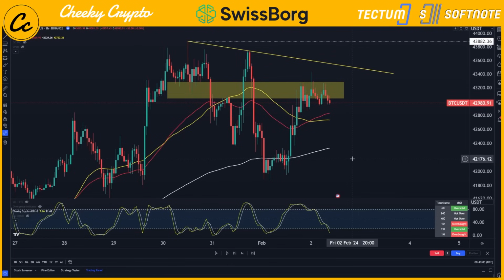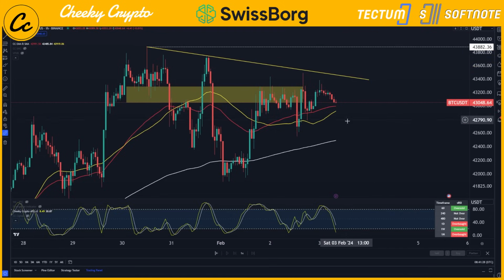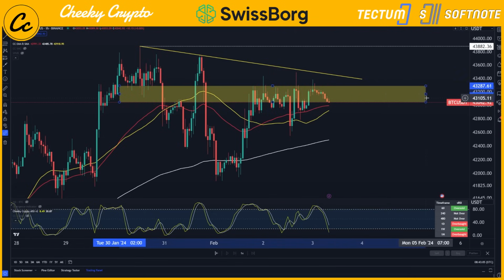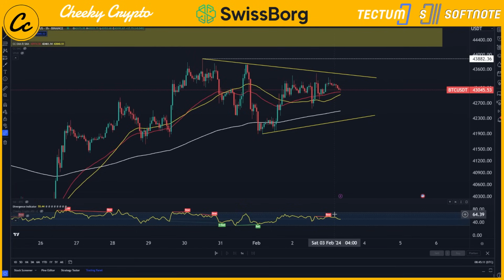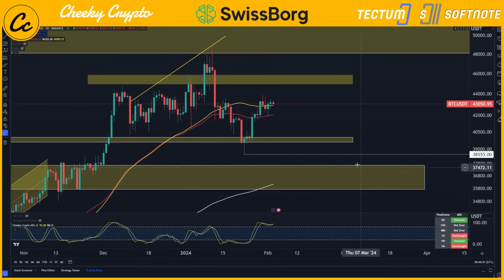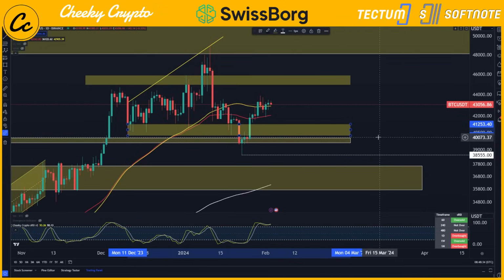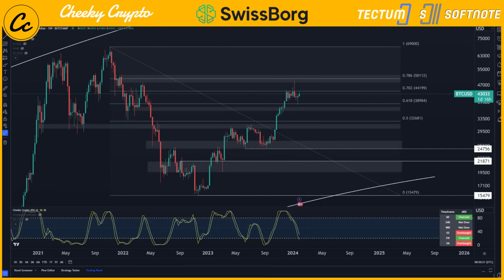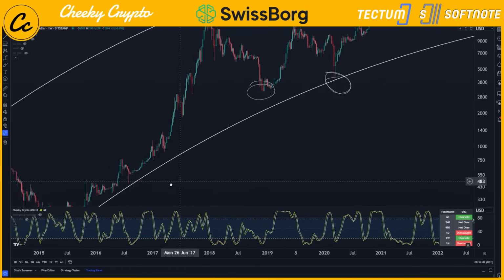Bitcoin BTC Video